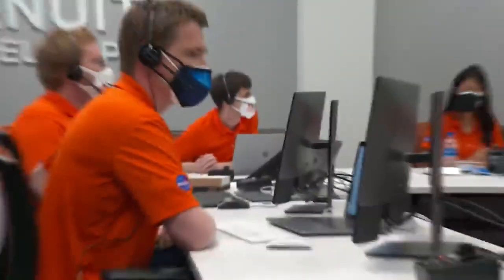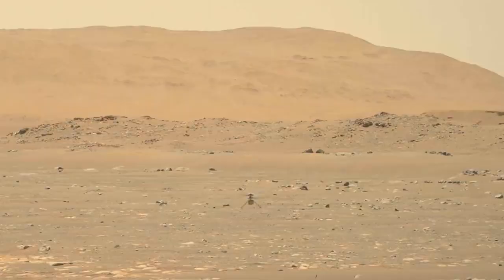How Ingenuity Talks to Us From Mars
The Ingenuity helicopter made history on April 19, 2021, with the first powered, controlled flight of an aircraft on another planet. How do engineers talk to a helicopter all the way out on Mars? We’ll hear about it from Nacer Chahat of NASA’s Jet Propulsion Laboratory, who worked on the helicopter’s antenna and telecommunication system. He chats with NASA’s Chief Scientist Jim Green in this episode of the “Gravity Assist” podcast.

Producer Credit: Elizabeth Landau & Sonnet Apple
Audio Engineer: Manny Cooper